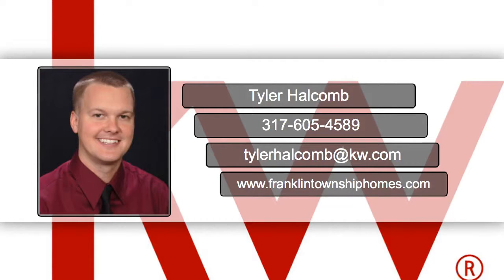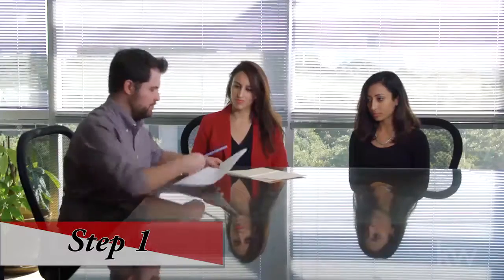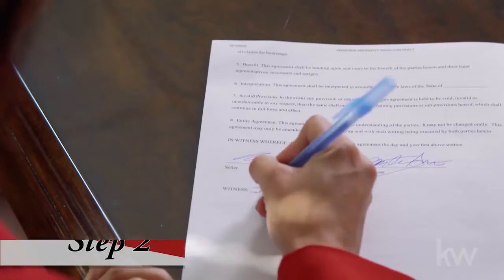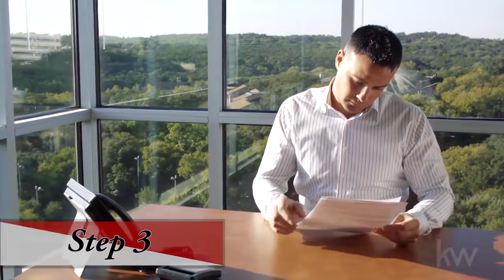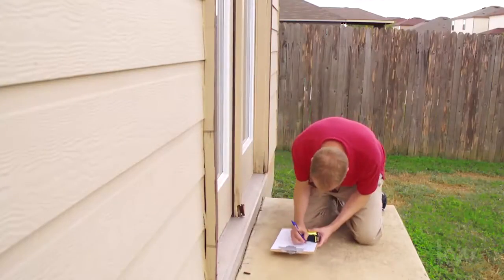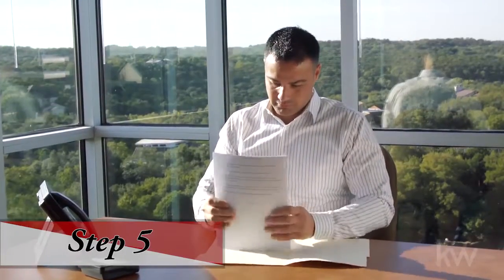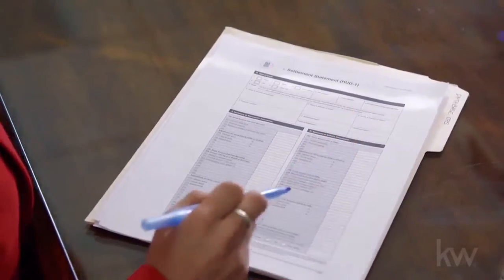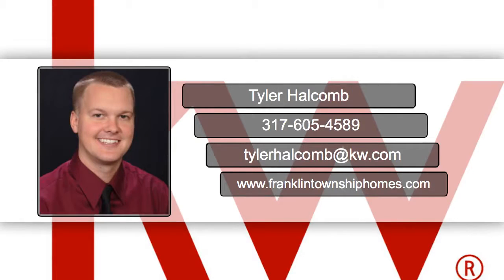The Closing Process for Buyers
The closing process in 6 simple steps.